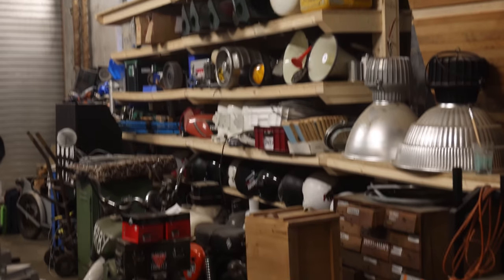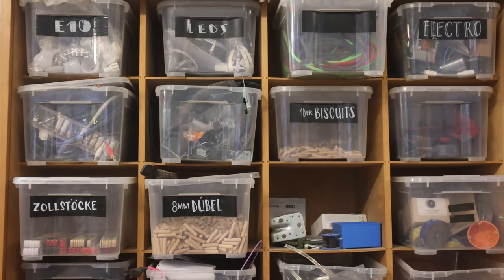Camper Renovation on a Budget! (no money spent so far)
This week i started working on the interior of my 40 year old QEK Junior that i traded for an old Tracksaw last week.
My goal is to spend NO money on this project!
I found some great materials that were literally laying on the street...for free